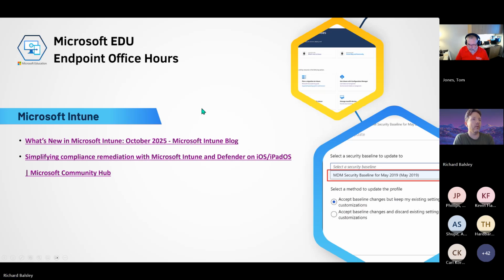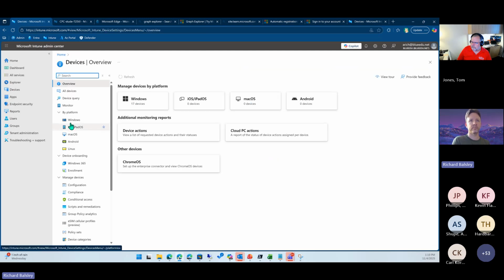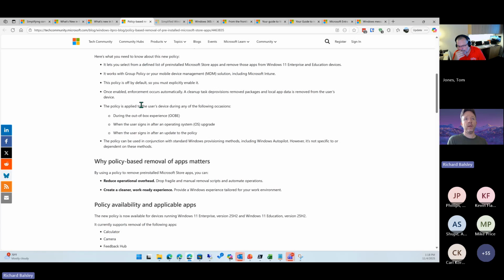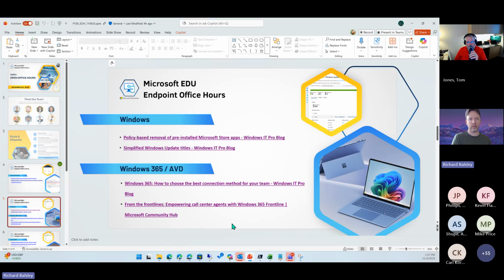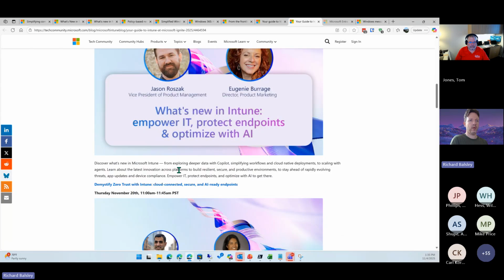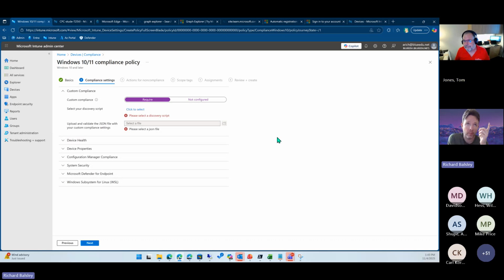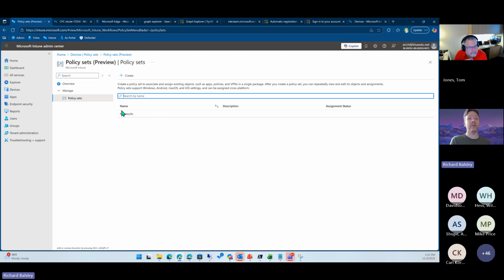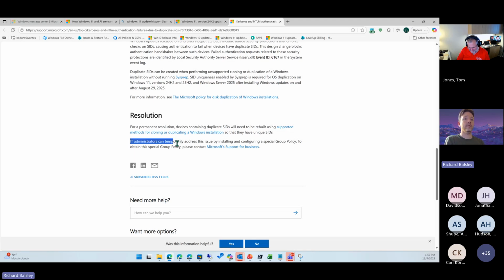Open Q&A | November 4, 2025 | MSFT EDU Endpoint Office Hours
This week, discover the latest updates from Microsoft on Intune, Windows 11, and device management, including new compliance features, streamlined app removal policies, and upcoming changes for security and reporting. Dive into practical discussions on troubleshooting compliance scripts, handling duplicate SIDs, and optimizing lab deployments, plus a preview of what’s coming at Ignite.